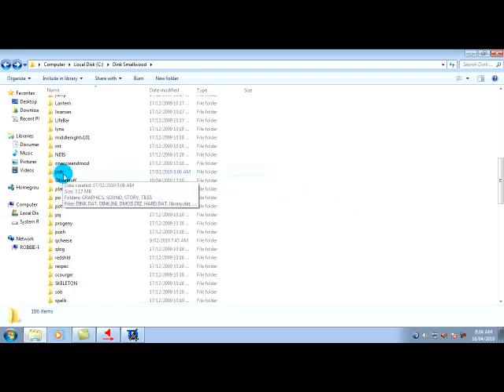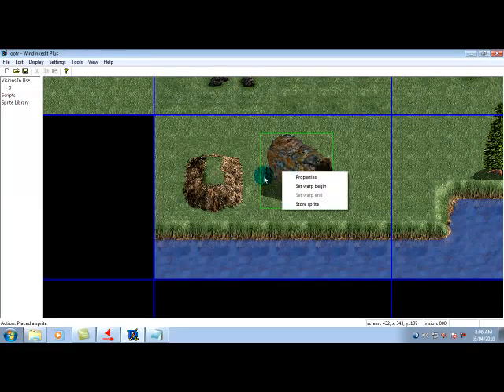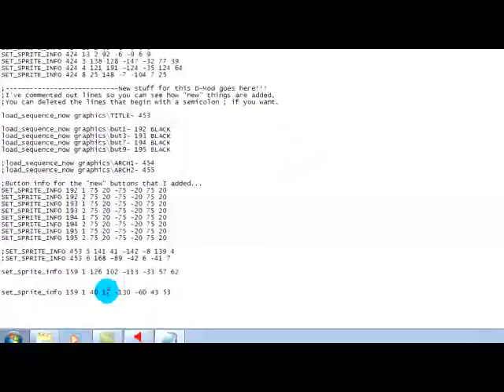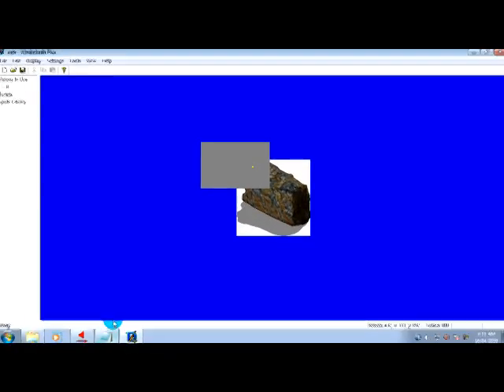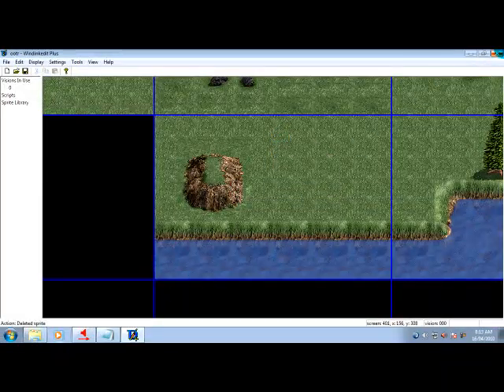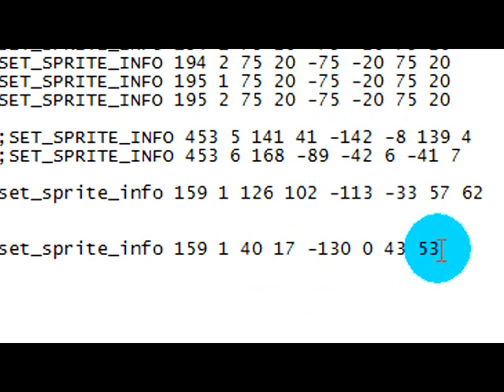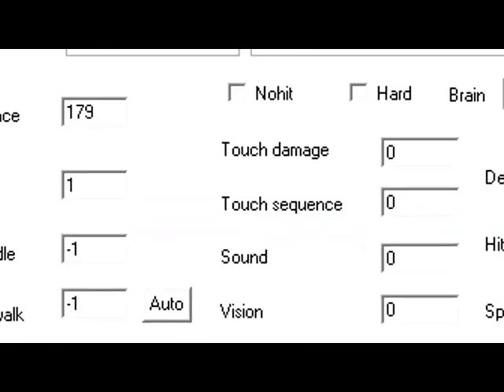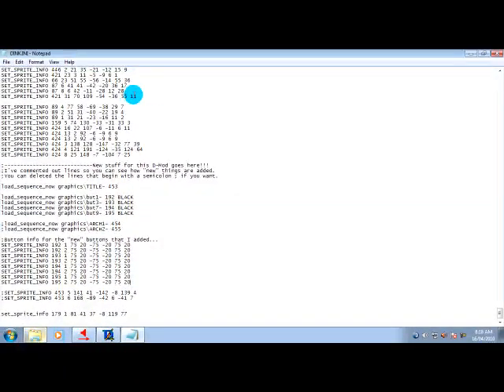Tutorial #14 - Set Sprite Info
In this tutorial I will fully explain each part of a 'Set Sprite Info' line in Dink.ini.

Rob.